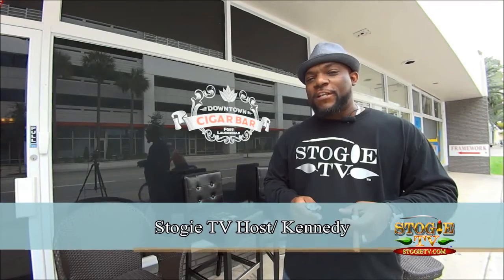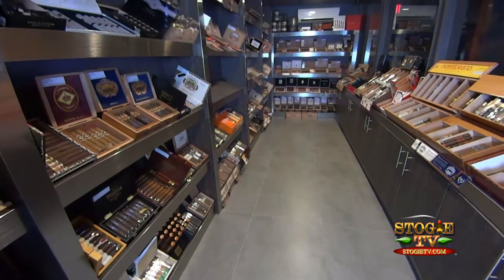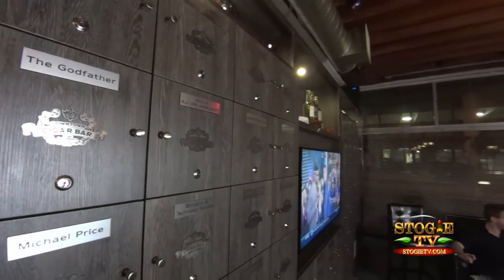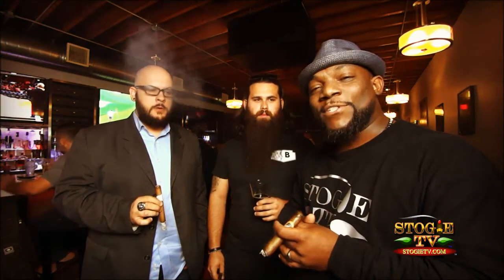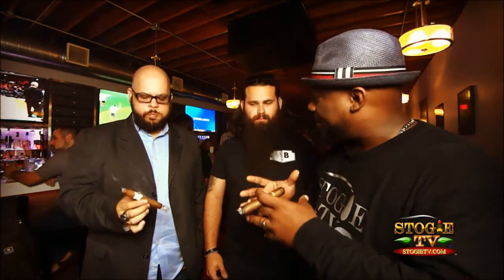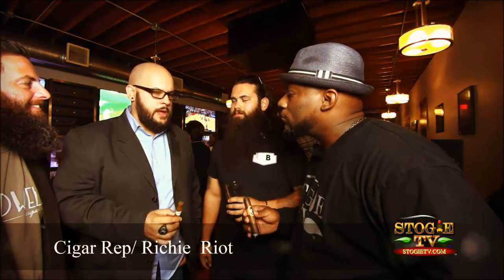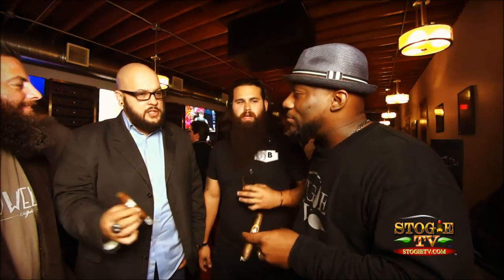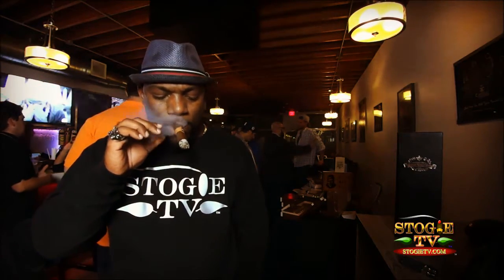The Best Cigars, featuring ( Robert Caldwell Cigars)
Stogie TV Features an awesome shop in downtown Ft. lauderdale, Fl and an exclusive interview with Robert Caldwell, from Caldwell Cigars

In this video I will introduce Robert Caldwell and his Cigar.

I do this to feature the beautiful world of cigars, so this episode was created with you in mind. There are 1,000’s of other videos about cigars, but no one does it like we do.